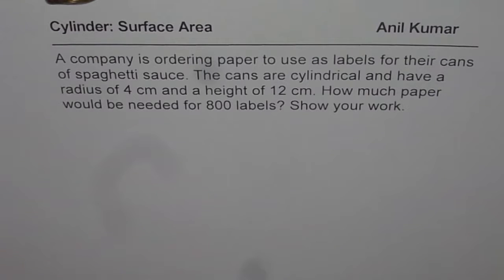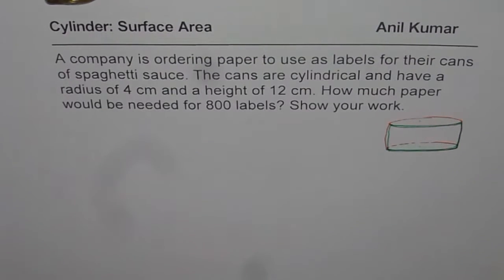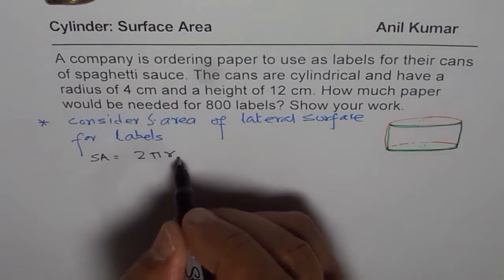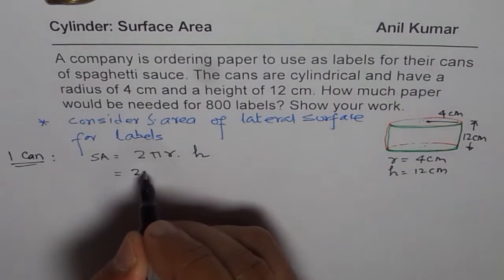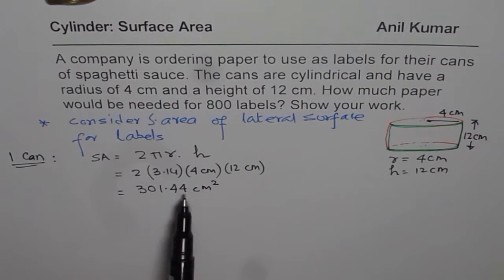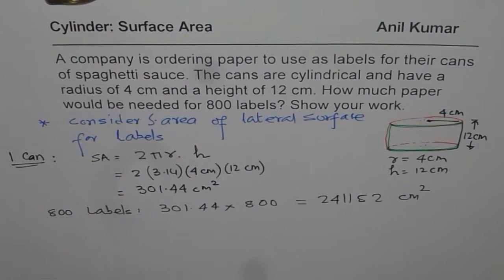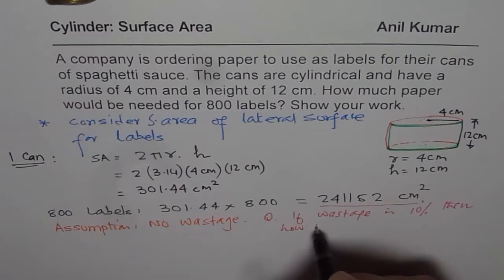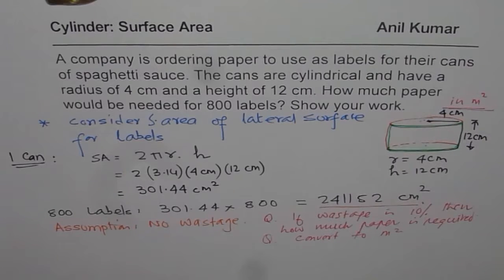Paper Required for Labels of 800 Spaghetti Cylindrical Sauce